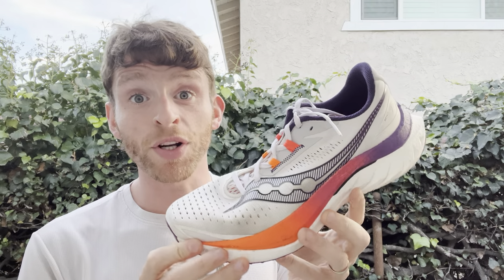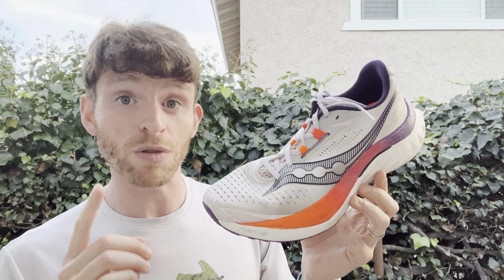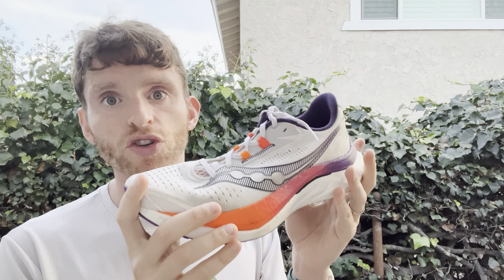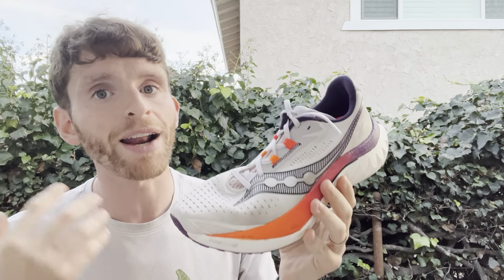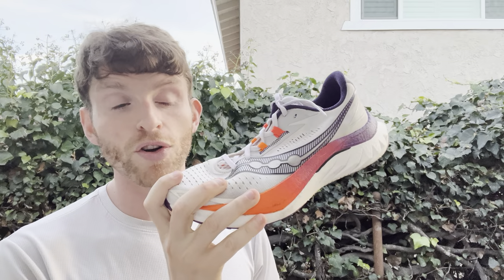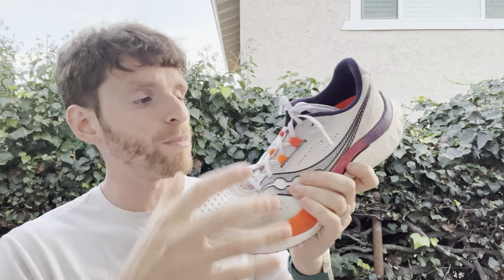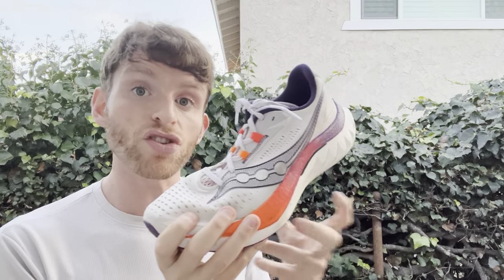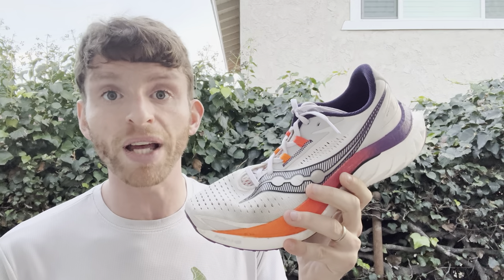Saucony Endorphin Speed 4 after 100 Miles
Shop the Endorphin Speed 4